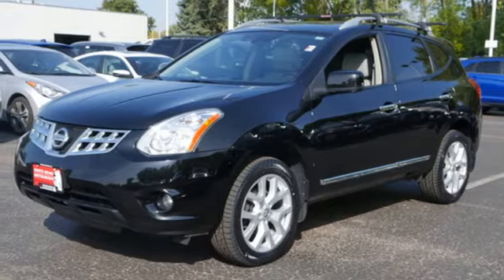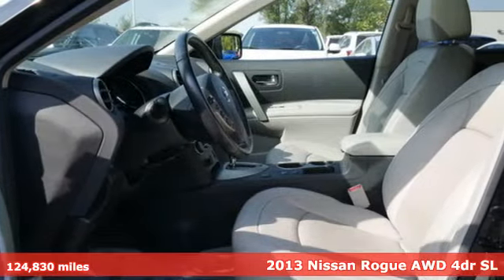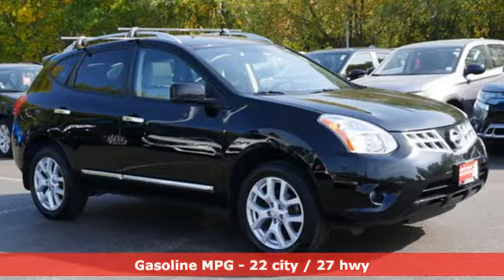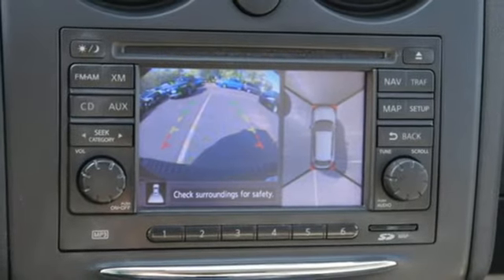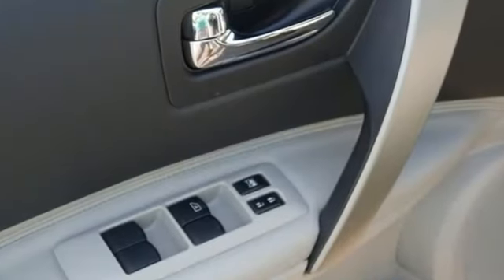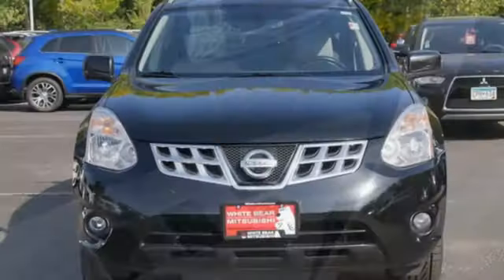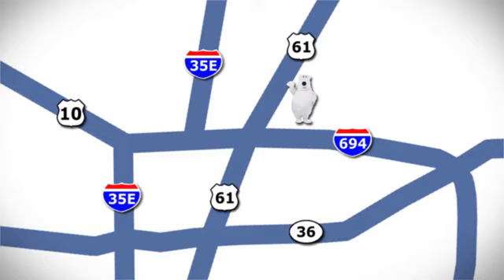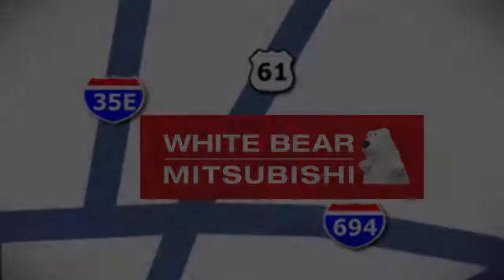Used 2013 Nissan Rogue Saint Paul White-Bear-Lake, MN W96400P - SOLD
Year: 2013
Make: Nissan
Model: Rogue
Trim: AWD 4dr SL
Engine: 152 L 4 Cylinder Engine Cyl.
Transmission: CVT Transmission
Color: Super Black
Interior: Gray
Mileage: 124830
Stock #: W96400P
VIN: JN8AS5MV2DW117913

Address:
3400 Highway 61 North